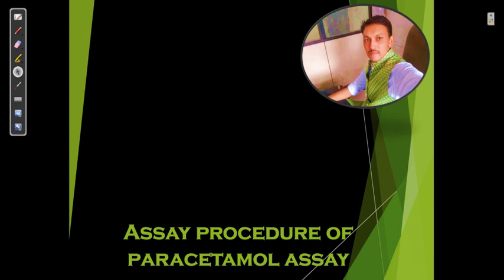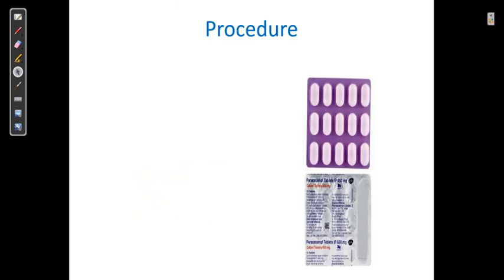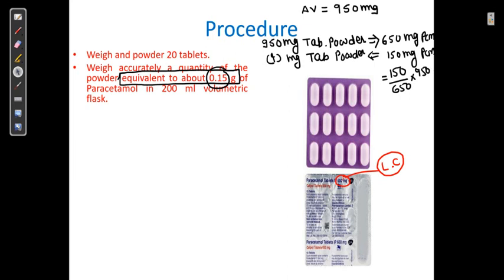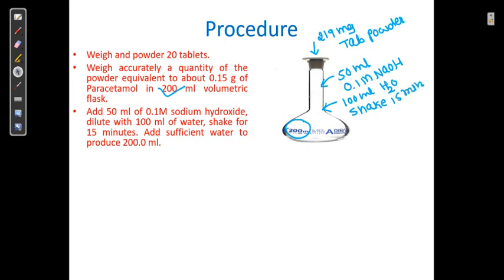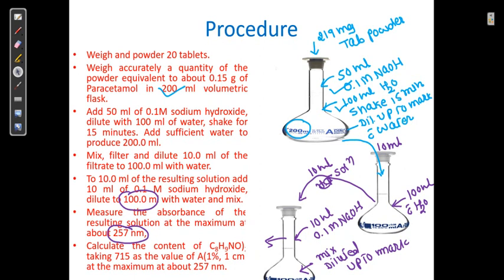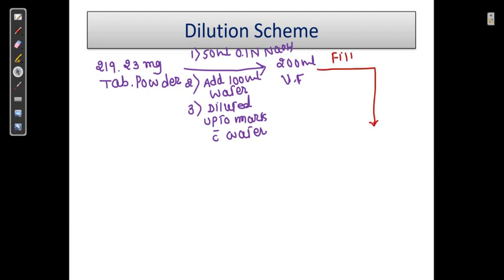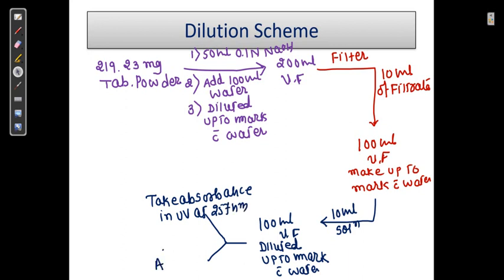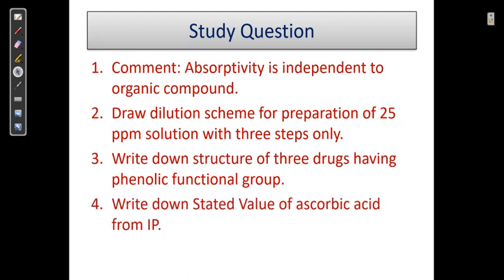Paracetamol assay according to IP'96